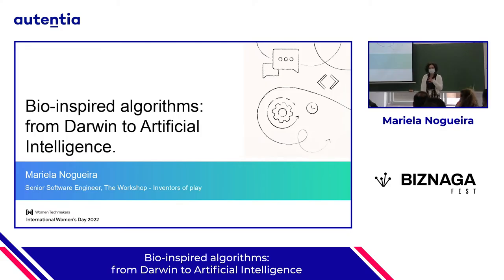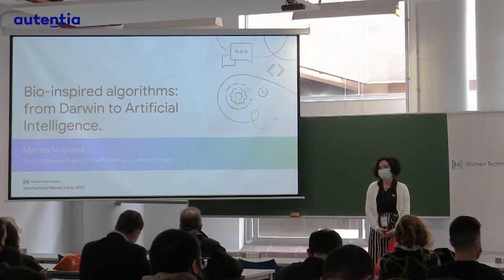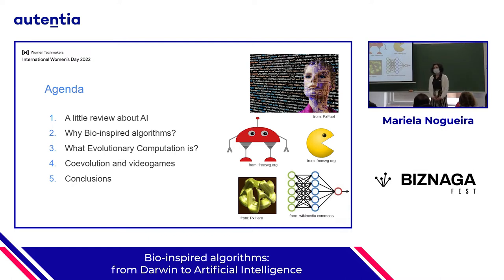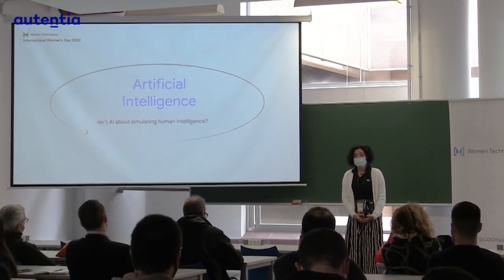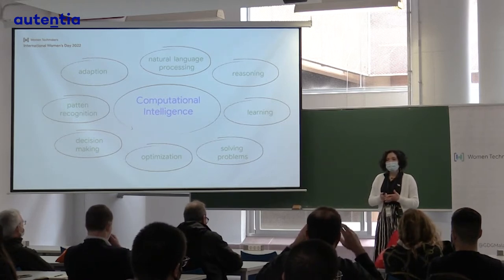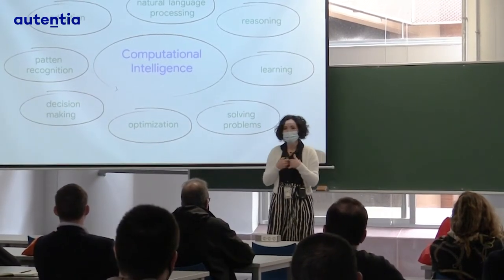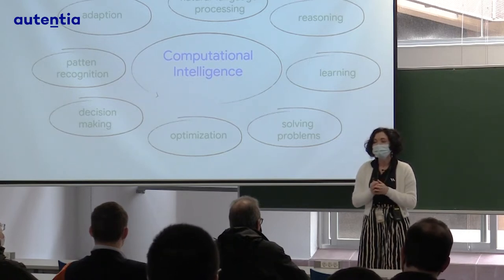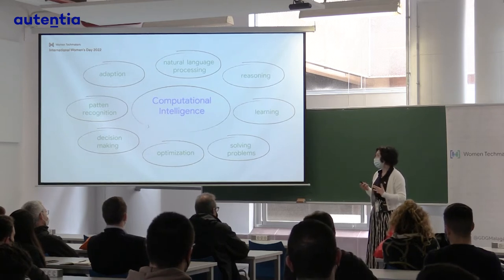BiznagaFest'22 - Bio inspired algorithms from Darwin to Artificial Intelligence - Mariela Nogueira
The biggest Google tech event in Spain, carefully crafted for you by GDGMálaga community! Awesome speakers and lots of fun!

Let´s talk about Artificial Intelligence. Reviewing how nature has inspired many AI techniques. We will see how to design an AI algorithm based on the Darwin's Theory of Evolution